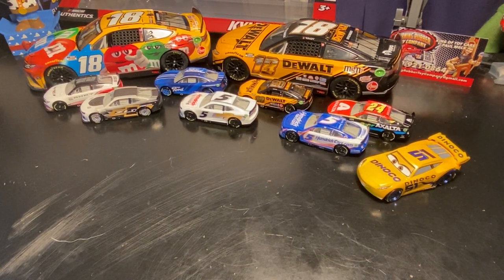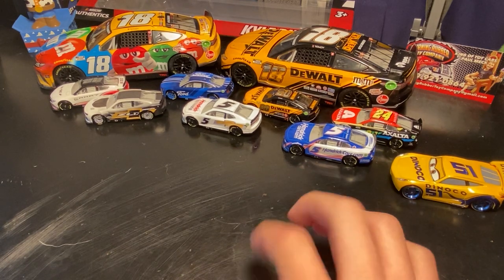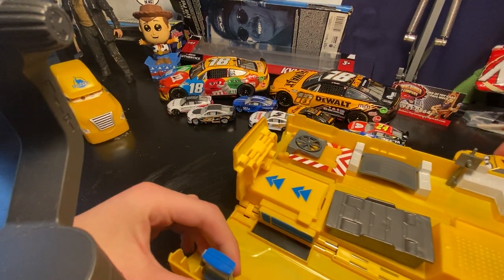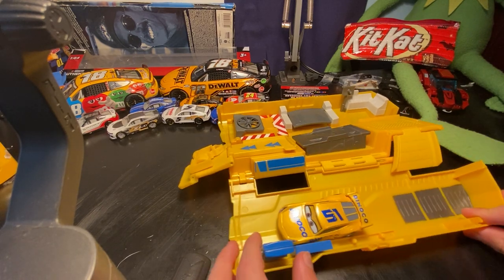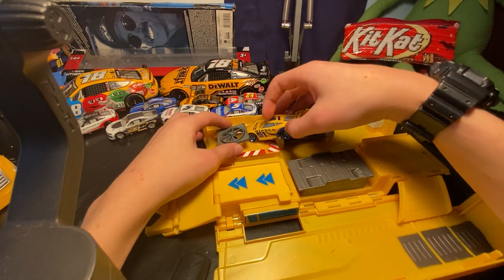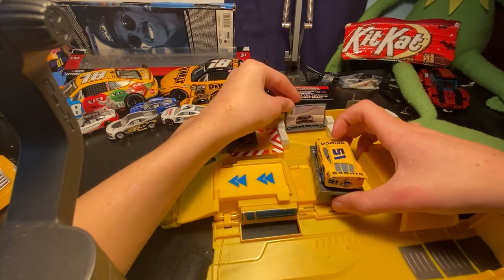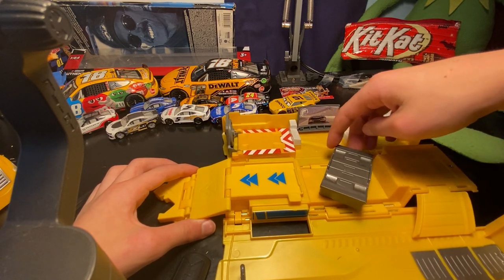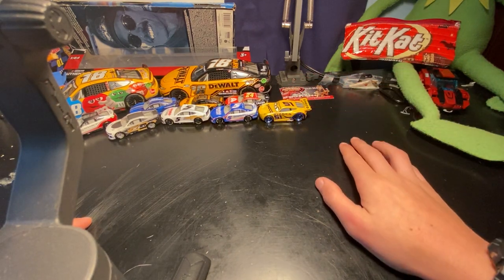New Cruz r Halur and ty Dillon diecast